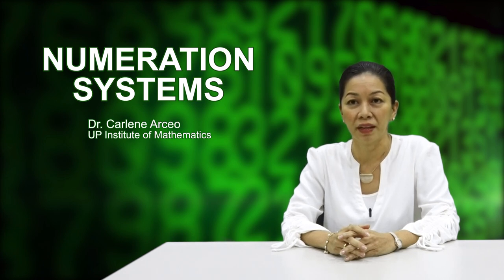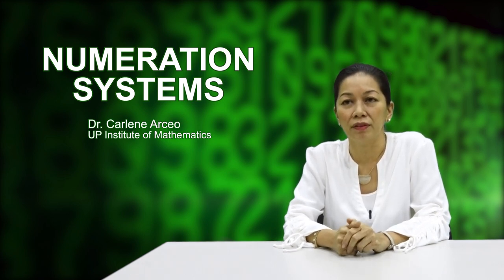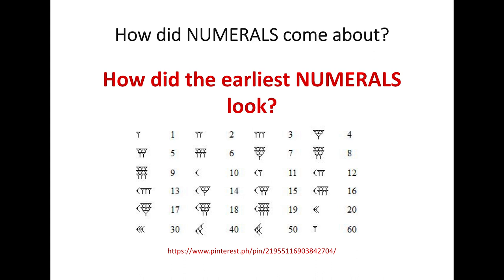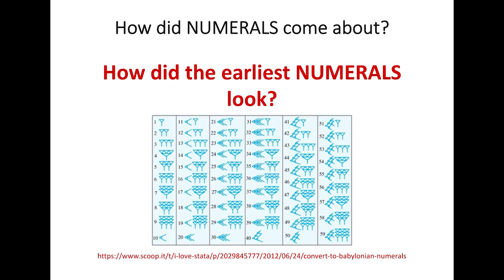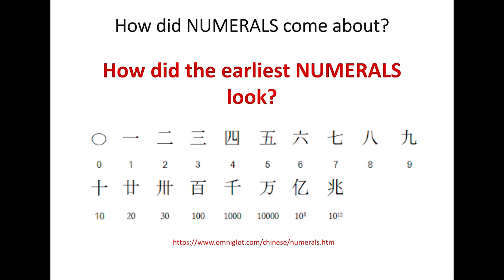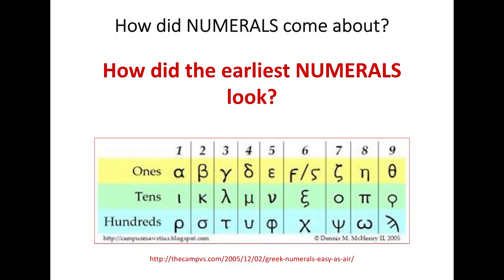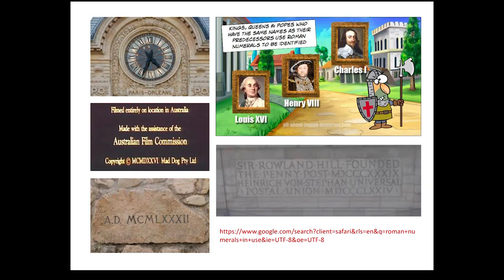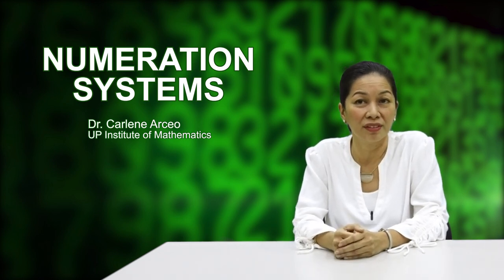UP TALKS | Numeration Systems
UP TALKS
Numeration Systems
Carlene P.C. Pilar-Arceo, Ph.D.

Carlene P.C. Pilar-Arceo is a Professor at the Institute of Mathematics, University of the Philippines Diliman. She majored in Mathematics throughout her Baccalaureate and graduate degrees, all of which she obtained from UP Diliman. For her MS Applied Mathematics degree, she focused on Operations Research. For her PhD Mathematics degree, she focused on Partial Differential Equations.

She did research for her dissertation at Waseda University, Tokyo, Japan under a 2-year Monbusho grant. Over the years, her teaching and research interests have come to include Mathematical Modeling / Mathematical Biology and the history and popularization of Mathematics.

A true advocate of the subject, she teaches General Education Mathematics each and every semester as she believes that Math is a subject everyone should at least appreciate, if not enjoy, and that it is an intrinsic part of humankind’s history, culture and everyday experience.

She speaks on this as often as she can at local and international venues. She wants students to welcome and look forward to joining a Math class. She wants them to, one day, be as fascinated about Math as she has been, and even more.

UP TALKS